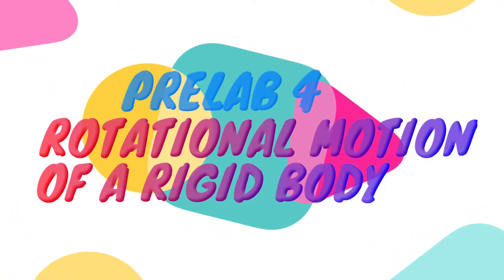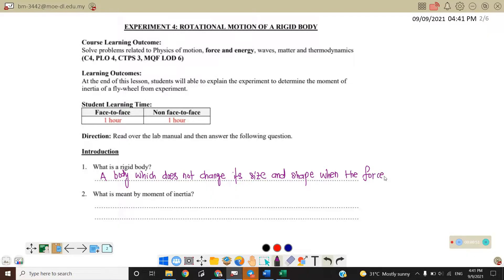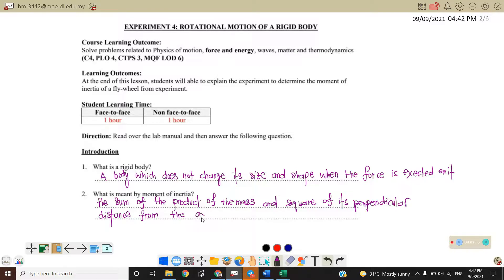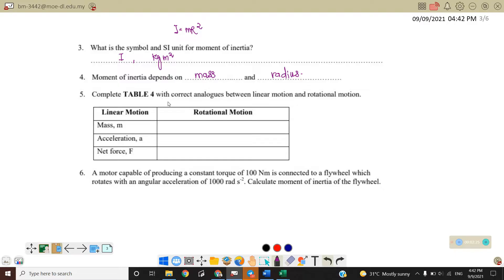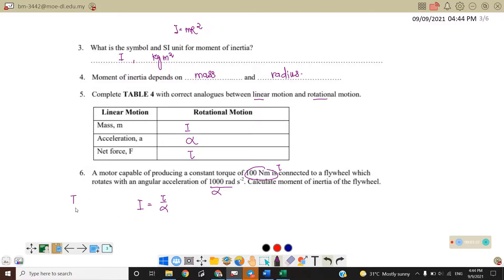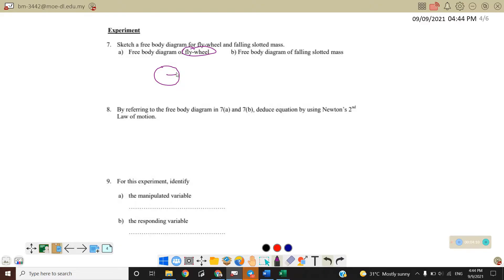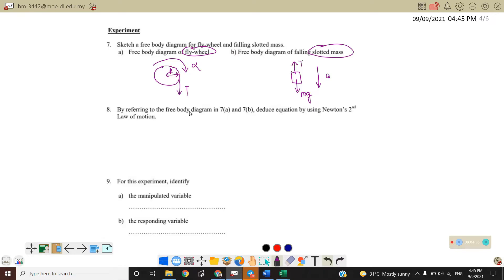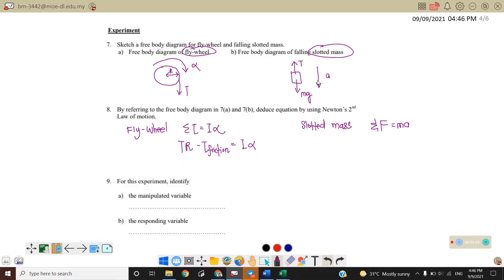PRELAB 4: ROTATIONAL MOTION OF A RIGID BODY